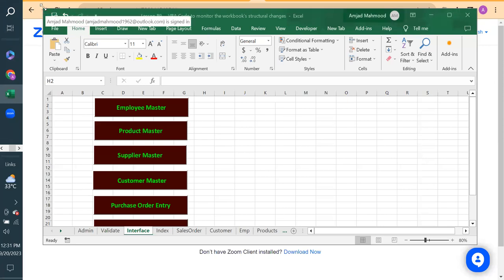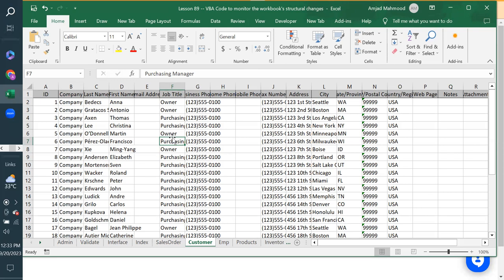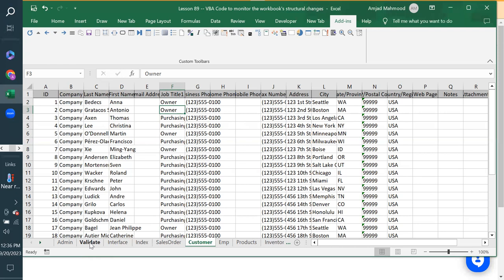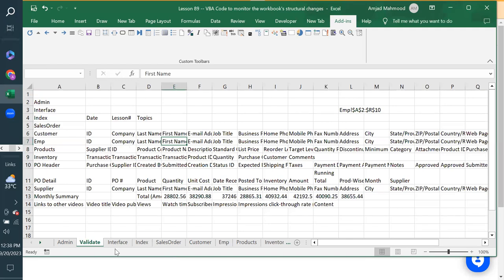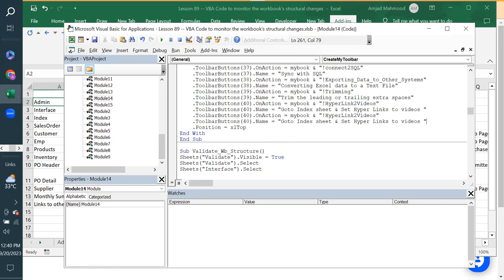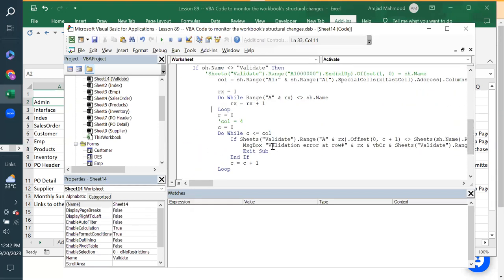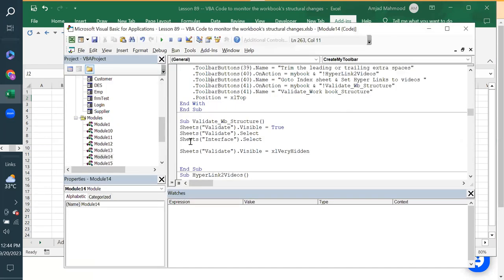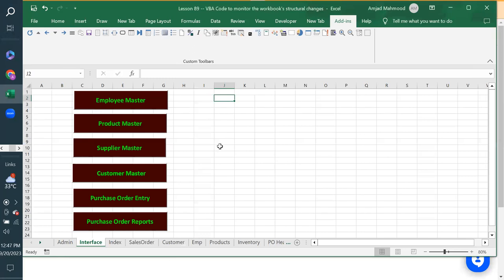VBA Code to monitor the workbook's structural changes